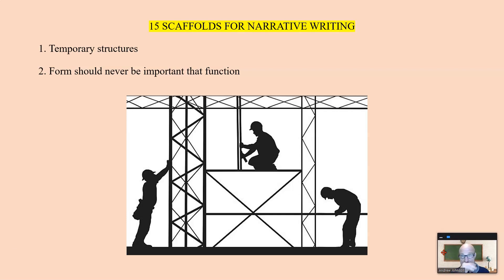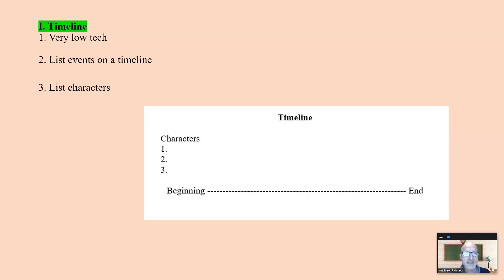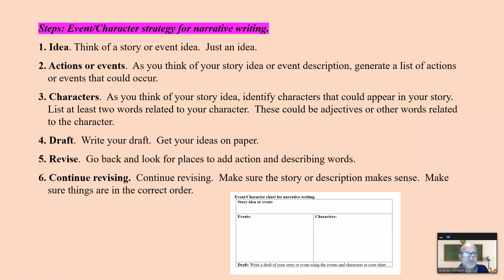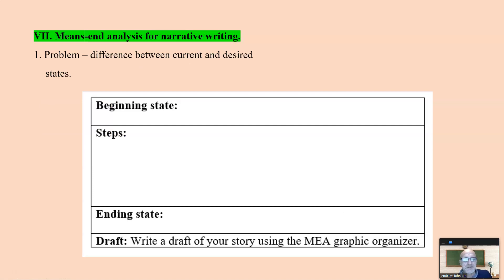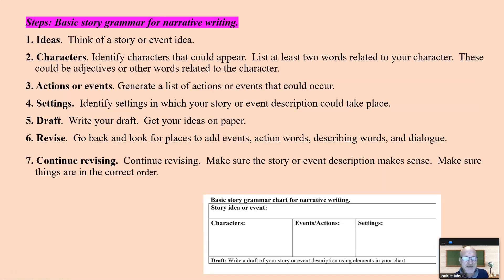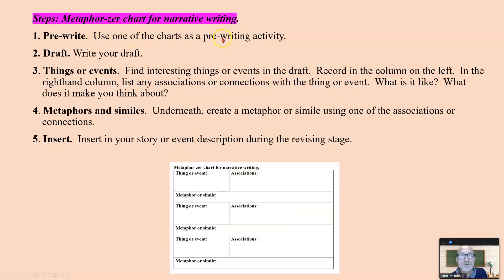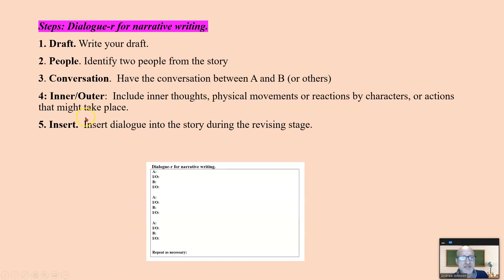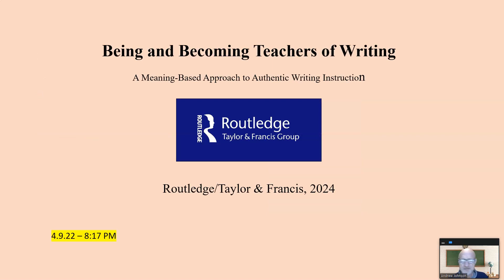Scaffolds for Teaching Narrative Writing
This short video describes 15 scaffolds that can be used to teach narrative writing: biography, autobiography, personal narrative, memoir, creative fiction, non-fiction narratives, etc.